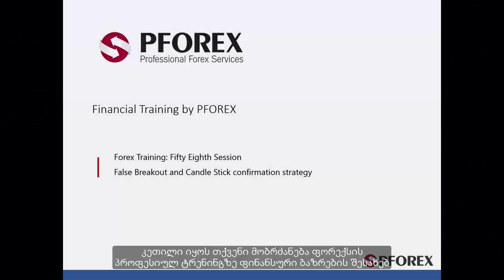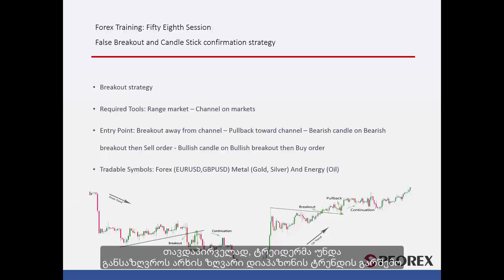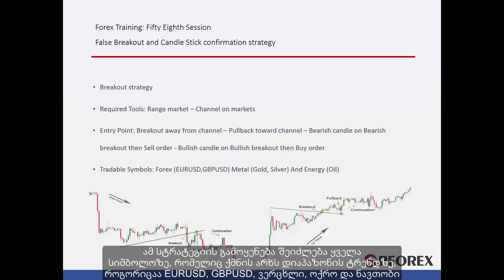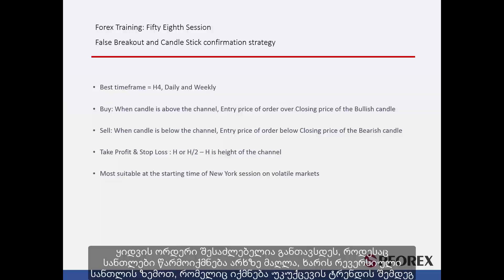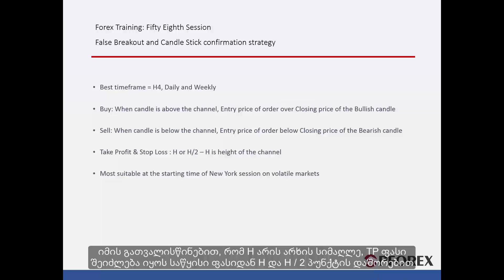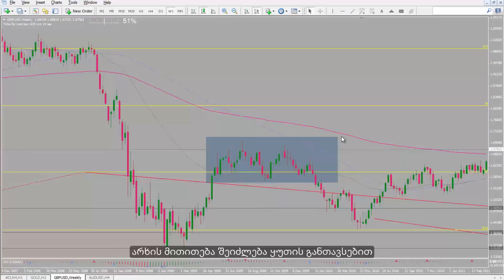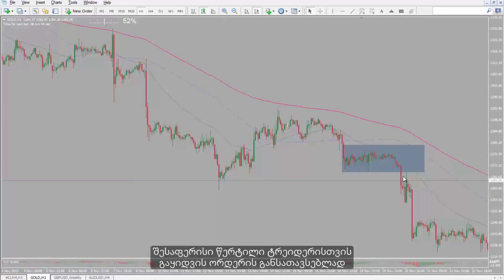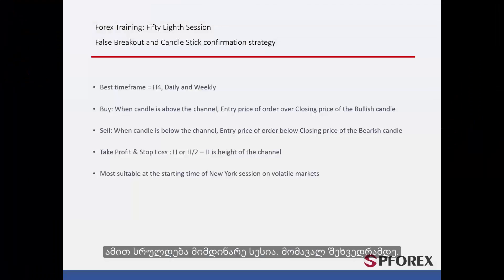58 - გარღვევის ცრუ სტრატეგია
სასწავლო მასალებთან & ვაჭრობის სწავლასთან ერთად PFOREX ასევე გთავაზობთ უამრავ ხარისხიან მომსახურებას შემდეგი ვებგვერდის მეშვეობით

თქვენთვის ხელმისაწვდომია სავაჭრო ფინანსური მომსახურება კომპიუტერის, iOS დ ა Android Apps სისტემის მეშვეობით (PFOREX Assist)

იმისათვის, რომ გაიუმჯობესოთ ვაჭრობის უნარი და მიიღოთ მოგება თქვენთვის ხელმისაწვდომია შემდეგი მომსახურება;

ბროკერების მიმო ხილ  ვა:
ეს მიმოხილვა წარმოდგენილია ვიდეო და ტექსტური ფორმატით რომლებშიც აღწერილია ბროკერების მთავარი მახასიათებლები როგორიცაა სავაჭრო ანგარიში , სავაჭრო პლატფორმები, რეგულაცია, გადახდის მეთოდები, საკონტაქტო ინფორმაცია და კომპანიის საკონტაქტო ინფორმაცია და უპირატესობები.

ქეშბეკი & რიბეით ი:
მომგებიან ვაჭრობასთან ერთად თქვენ შეგიძლიათ მიიღონ გარკვეული რაოდენობის თანხა (წარუმატებელი ვაჭრობის შემთხვევაშიც კი) ვაჭრობის მოცულობის , ბროკერის კომისიის და PFOREX -ის აქციების რაოდენობის საფუძველზე.

სასწავლ  ო  მასალ  ები:
ფინანსურ ბაზარზე სხვადასხვა აქტივებით ვაჭრობის მრავალწლიან გამოცდილებასთან ერთად PFOREX  უზრუნველყოფს უფასო სასწავლო მასალებს სხვადასხვა კატეგორიის მიხედვით.

ტექნიკუ რი ანალ  იზ ი დ ა სავაჭრო  სიგნალ ები:
ტრეიდერებს შეუძლიათ აირჩიონ სასურველი სავაჭრო სიგნალები და ტექნიკური ანალიზი იმისათვის, რომ მიიღონ სწრაფი შეტყობინებები მაშინ, როდესაც ფასი ეხება შესვლის ფასს,Take Profit-ს დ ა Stop Loss-ს.